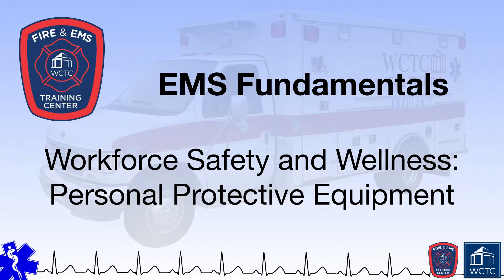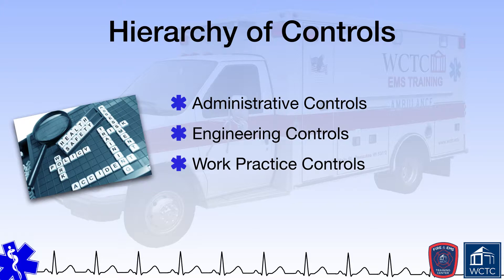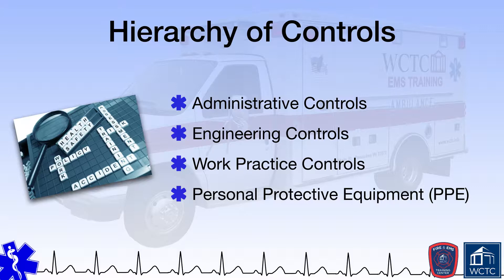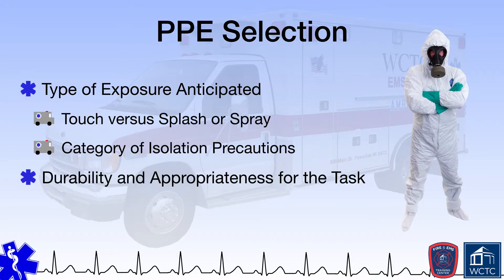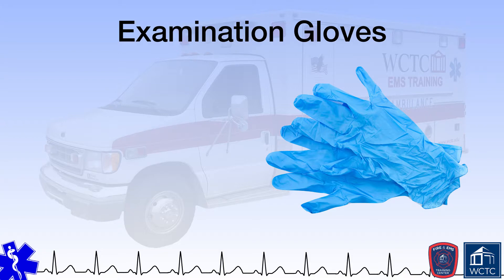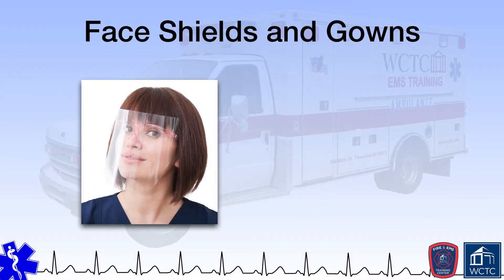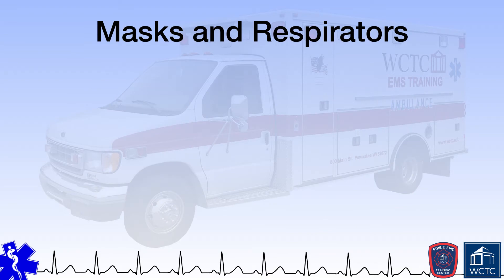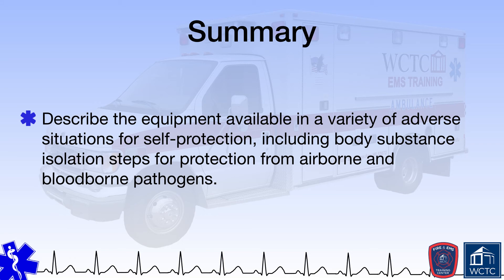Paramedic 1.09 - Workforce Safety and Wellness: Personal Protective Equipment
Wisconsin Paramedic EMS Fundamentals Curriculum on-line presentation of Workforce Safety and Wellness: Personal Protective Equipment (01-09).